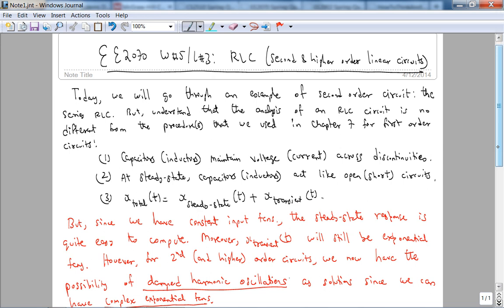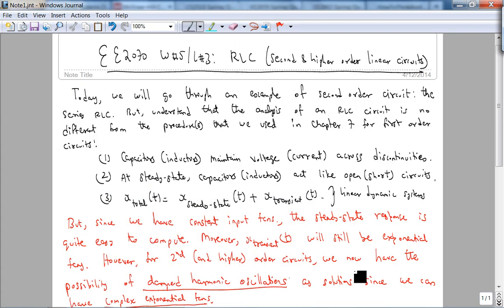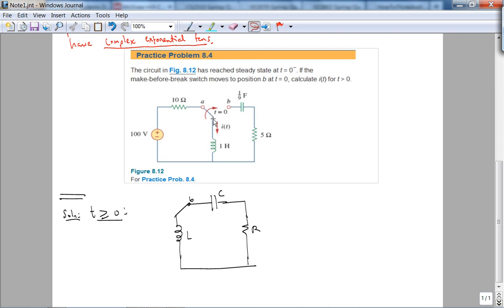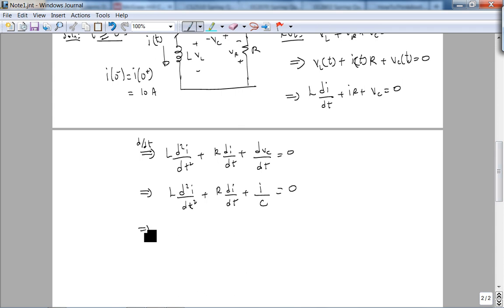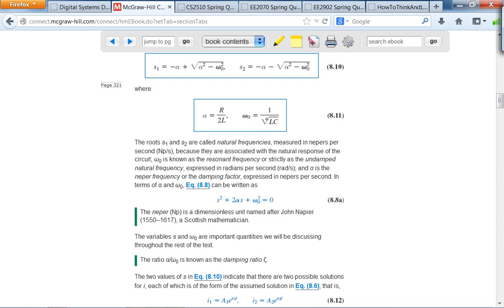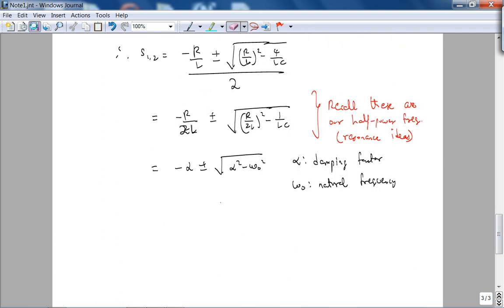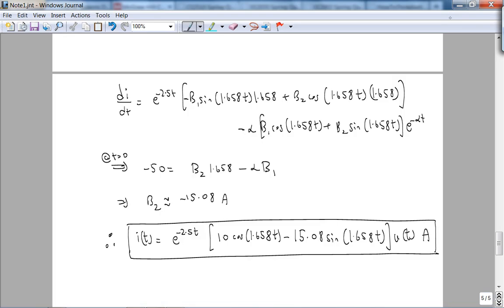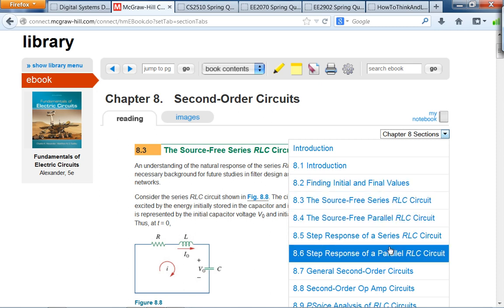ee2070Sp14 w5L3 SecondOrderCircuits TotalResponse